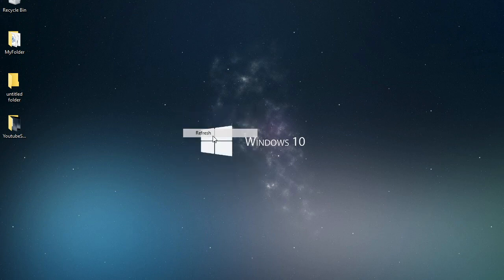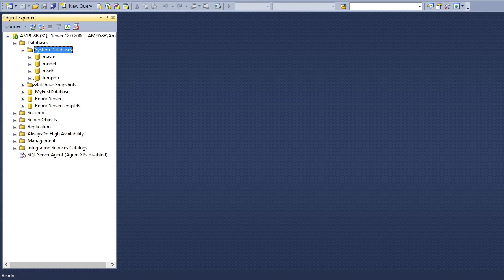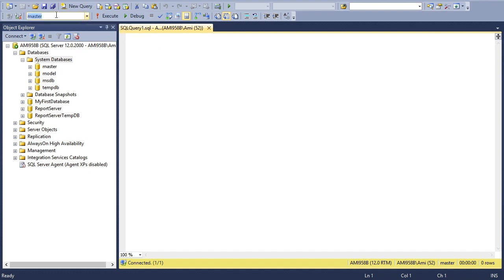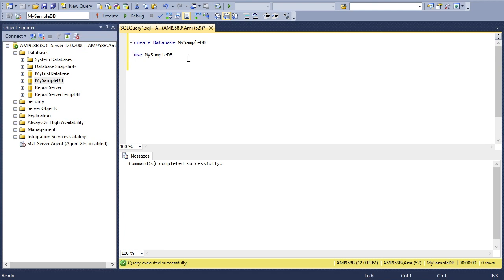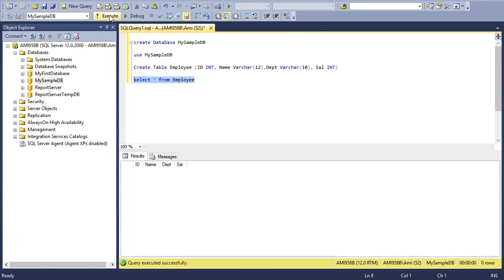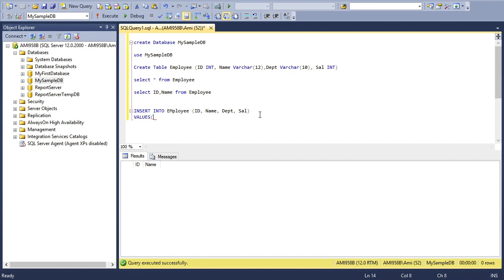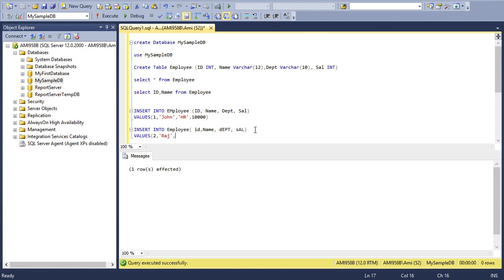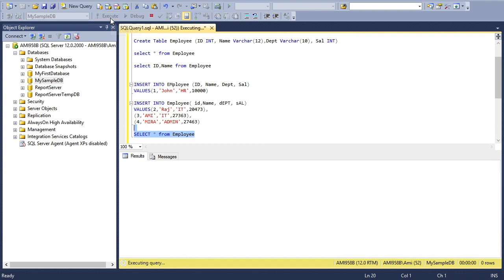SQL Server tutorial for Beginner | Create database, table, Insert statement and select command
This tutorial for Microsoft SQL Server explains  basics about SQL Server management studio interface and discuss basic SQL Server commands like -  create database, create SQL Server table , Insert Values in to table , and SELECT Statement to view SQL database table.